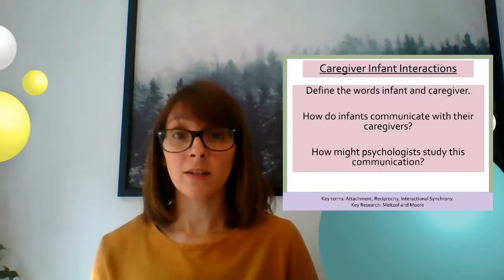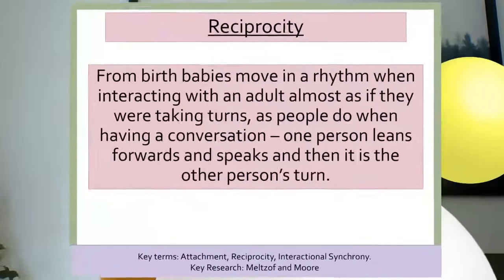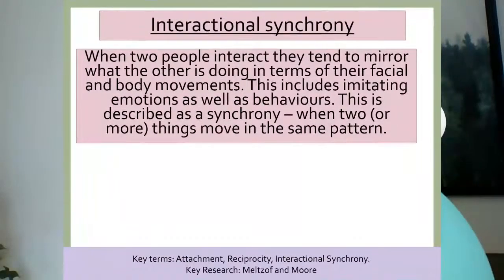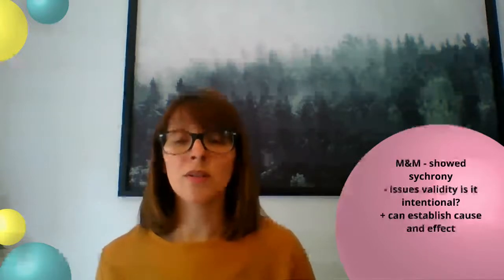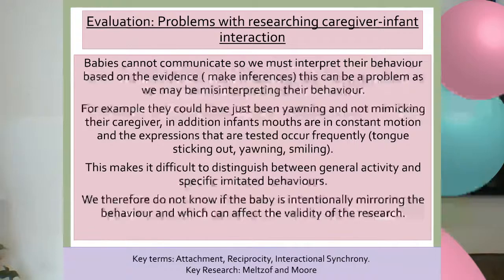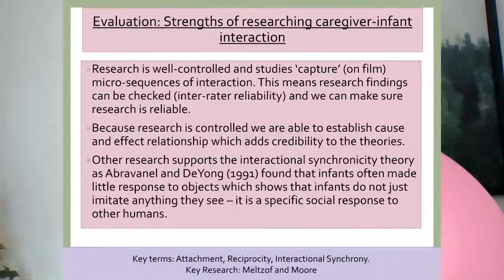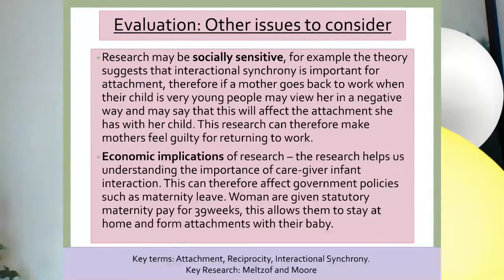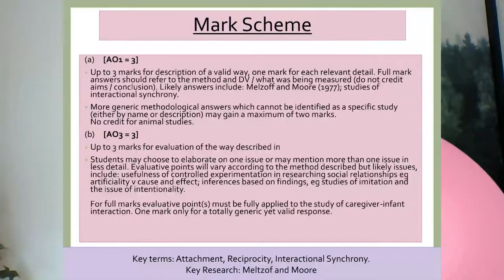Attachment Caregiver infant interaction